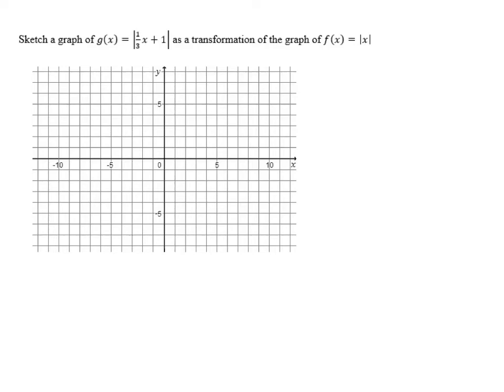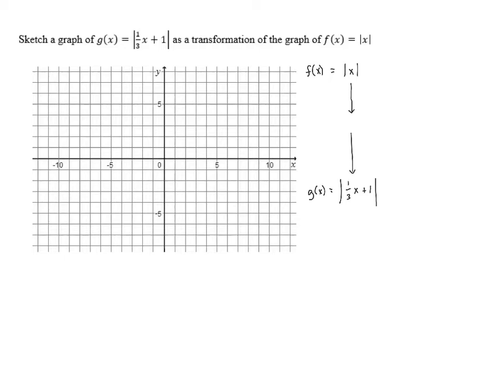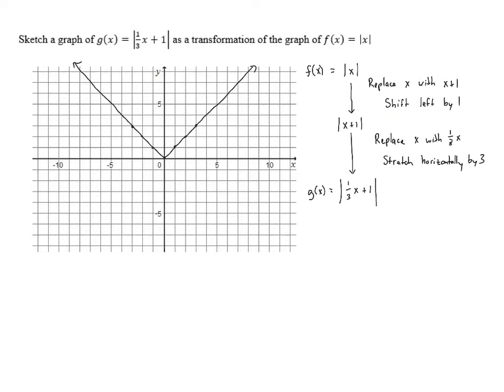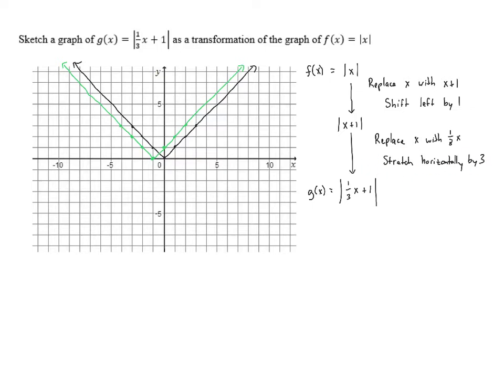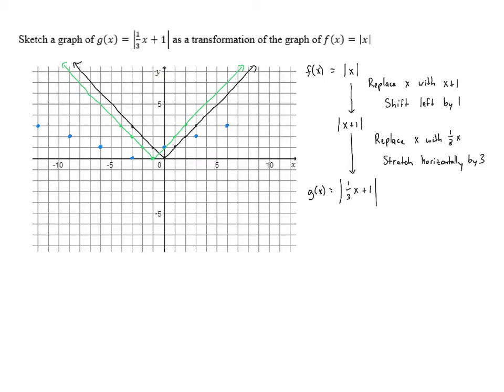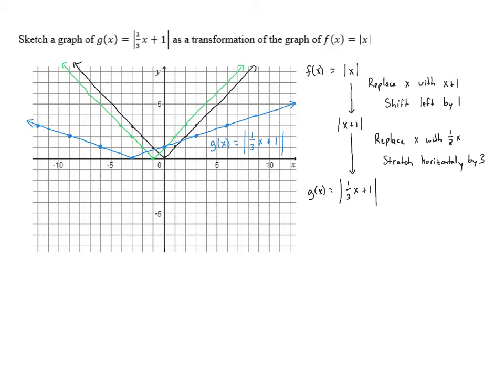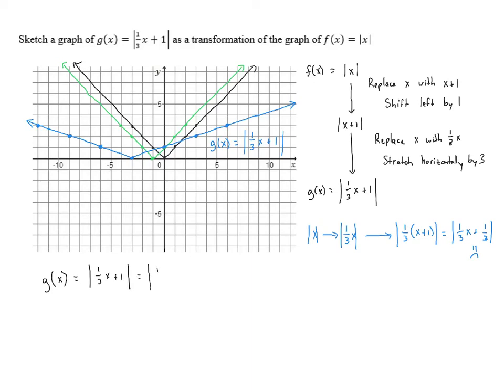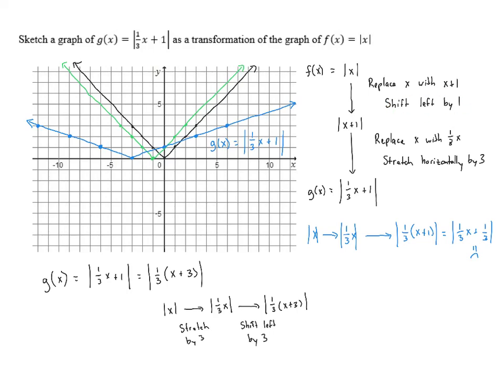Stretching and Shrinking - Problem 5